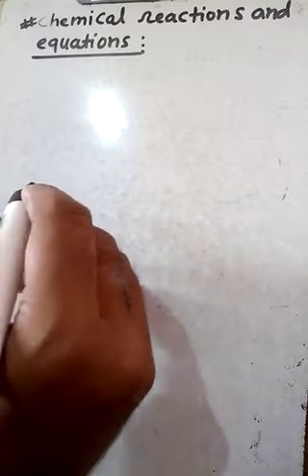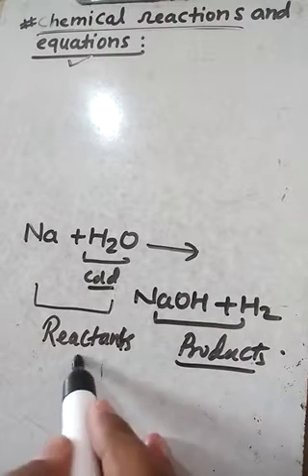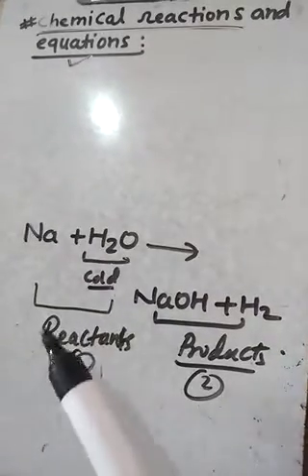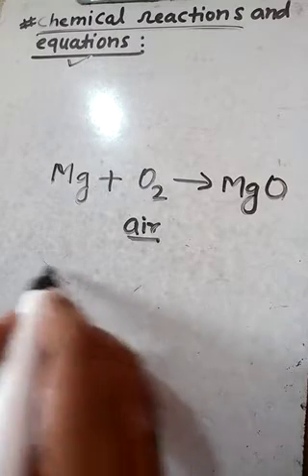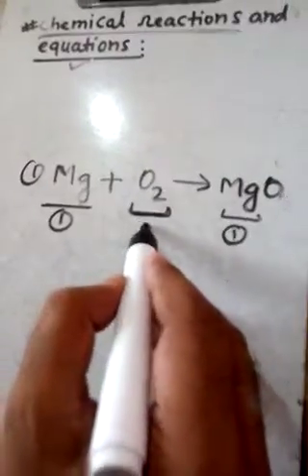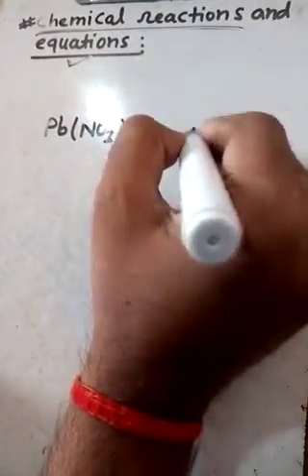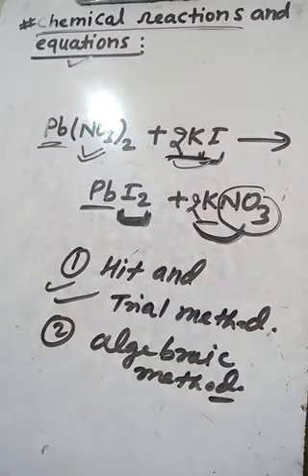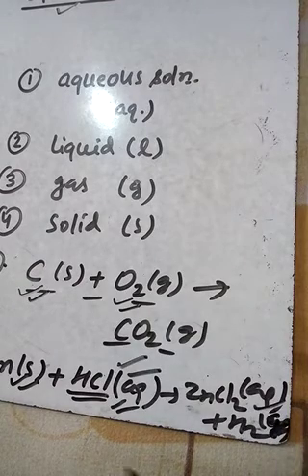1. Chemical Reactions And Equations || Class 10 Science Chapter 1 || By Ajeet Sonu Sir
To enjoy our add free lectures, install our android app SHANTI CLASSES from Play Store.
A chemical reaction is described by a chemical equation, an expression that gives the identities and quantities of the substances involved in a reaction. A chemical equation shows the starting compound(s)—the reactants—on the left and the final compound(s)—the products—on the right, separated by an arrow.

You will get answer of following questions in this video :-
What is chemical equation for class 10th?

How do you write chemical equations?

What are examples of chemical equation?

What are the types of chemical reactions?

What is a chemical reaction simple definition?

Who discovered chemical reactions?

What is the basis of all chemical reactions?

How do chemical reactions occur?

Following video lectures are also suggested  by editor (Editor's Choice)

chemical reactions and equations class 10 questions answers

chemical reactions and equations class 10 important questions

chemical reactions and equations class 10 ncert solutions pdf

chemical reactions and equations class 10 ppt

chemical reactions and equations class 10 videos in english

chemical reactions and equations class 10 ssc

chemical reaction and equation class 10 questions

chemical reactions and equations class 10 extra questions pdf